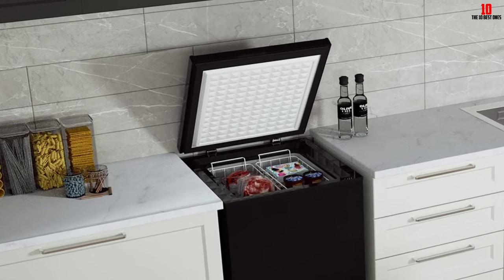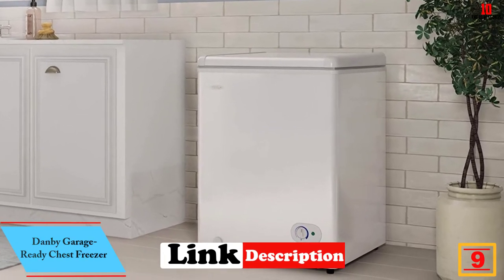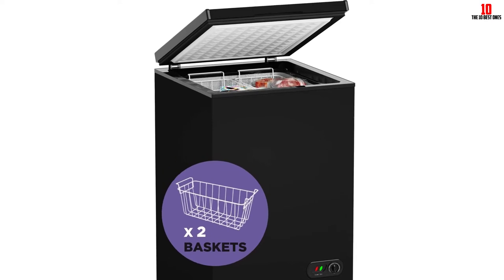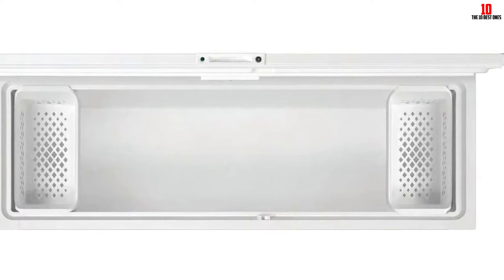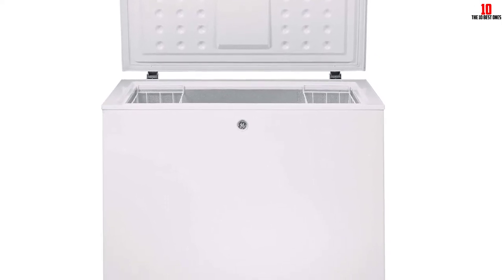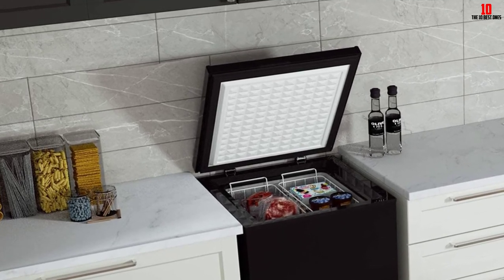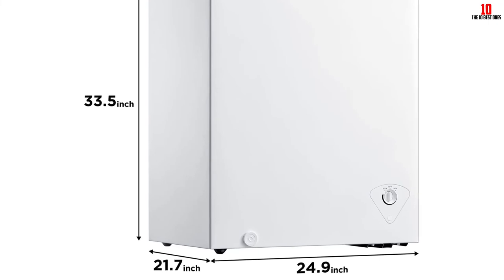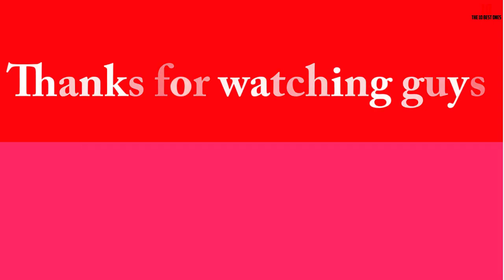✅Top 10 Best Chest Freezers of 2024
✅10. Whynter Chest Freezer

✅9. Danby Garage-Ready Chest Freezer

✅8. Northair 3.5-Cubic-Foot Chest Freezer

✅7. Magic Chef HMCF7W4 7.0 cu. ft. Chest Freezer in White

✅6. Frigidaire Chest Freezer

✅5. GE Chest Freezer

✅4. Danby Freestanding Chest Freezer

✅3. Northair Chest Freezer

✅2. Midea Chest Freezer

✅1. Frigidaire Freestanding Chest Freezer